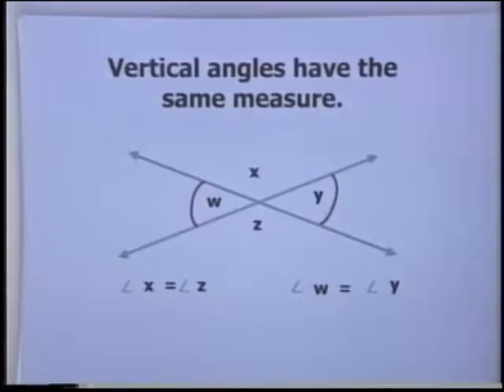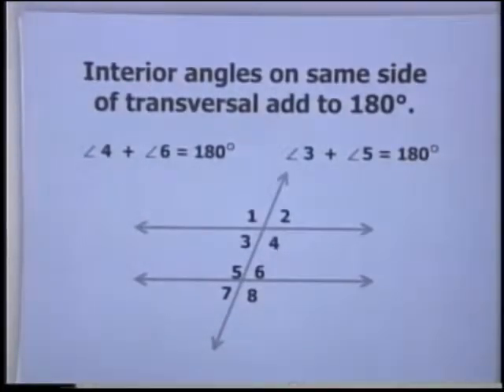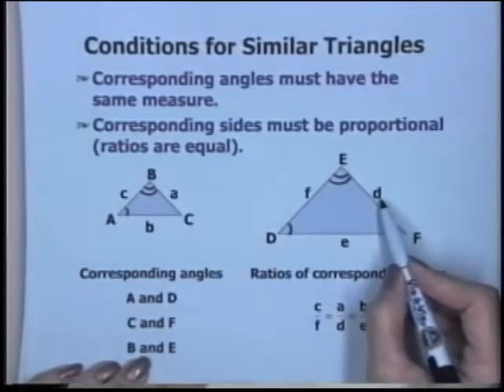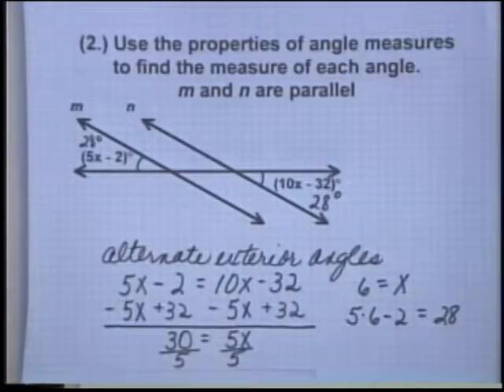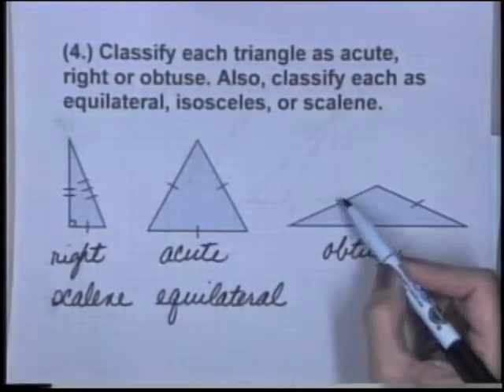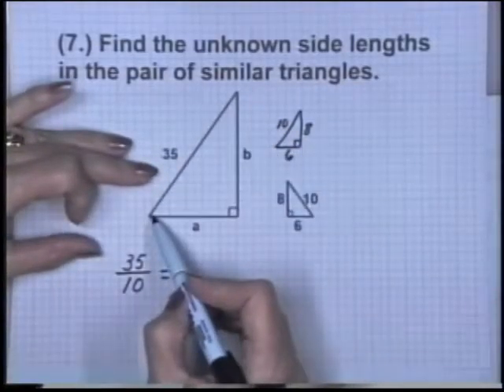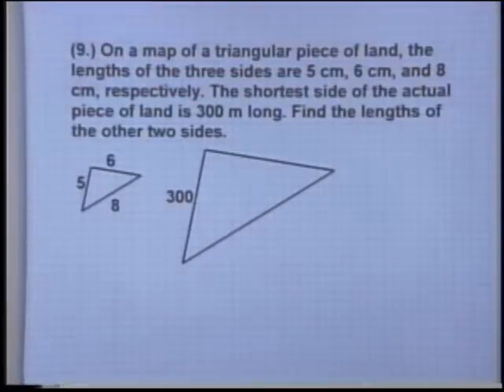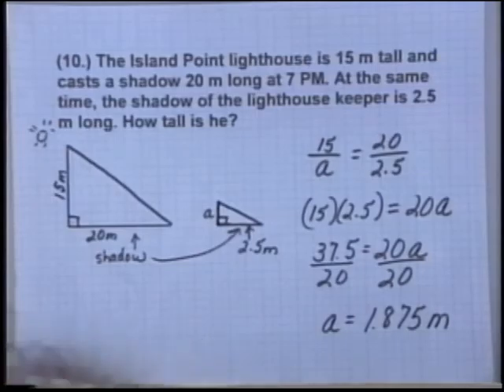Angle Relationships and Similar Triangles 10191021